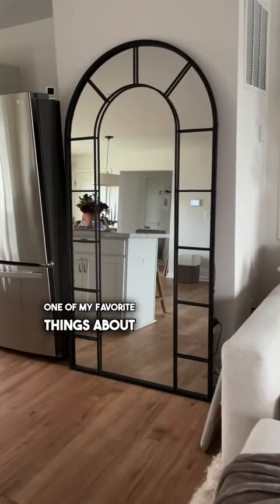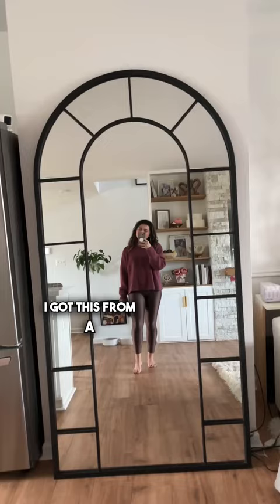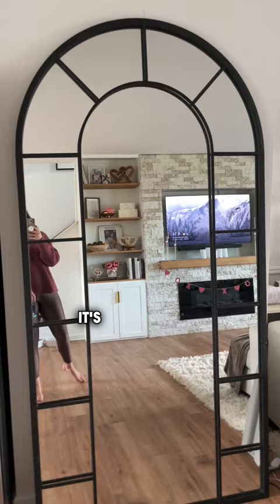Transform Your Builder Grade Home with an Oversized Arch Mirror! | LIVING ROOM UPDATES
My Black Arch Mirror (Scout & Nimble)
My Black Arch Mirror (Overstock)
My Black Arch Mirror (Wayfair/Birch Lane)
Black Arch Mirror (Pottery Barn)
Black Arch Mirror (Home Depot)
Black Arch Mirror (West Elm)

It means the world to me to have your support!! Big hug!

🎉 M Y  D E C O R A T I N G  C O U R S E 🎉

Want to learn everything I've learned as a homeowner when it comes to decorating your own space?? THIS is the course you want to buy!

More  C O N T E N T  Behind the Scenes!

L I N K S  &  R E S O U R C E S  F O R  Y O U

G E A R & S O F T W A R E |
Rode VideoMic Pro
Canon M50 DSLR Camera

Videography – Hunner Rezek
Editing – Hunner Rezek

If you'd like to buy me a cup of coffee - now you can!